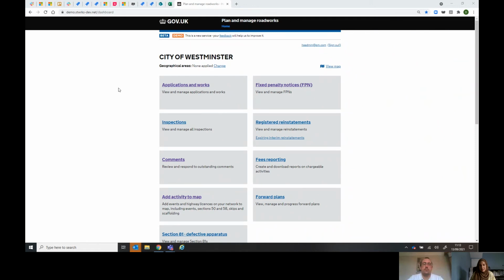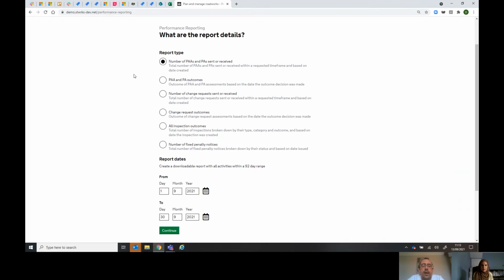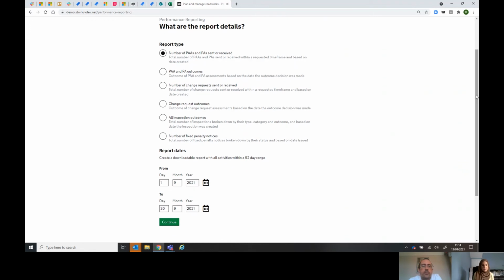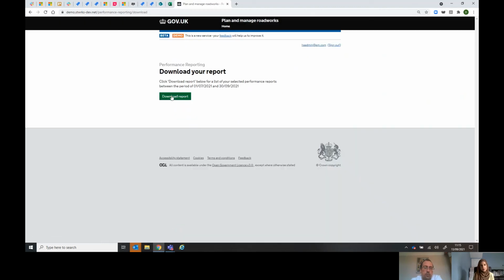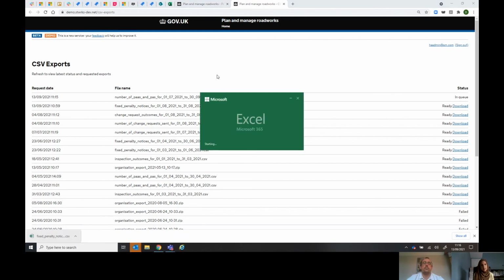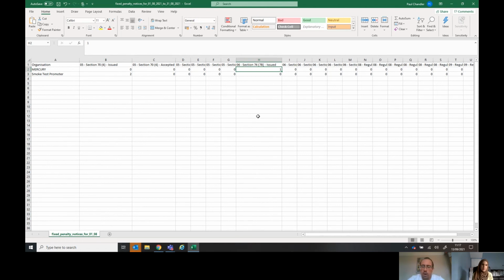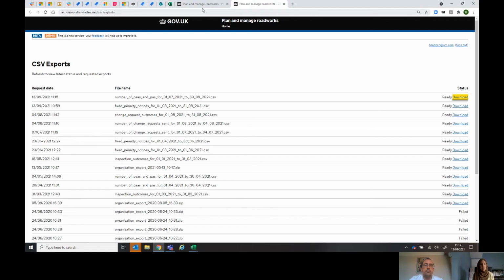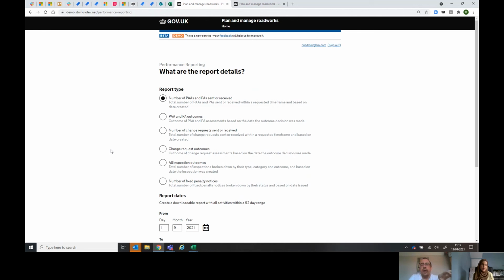Street Manager: The Hole Story - Episode 27